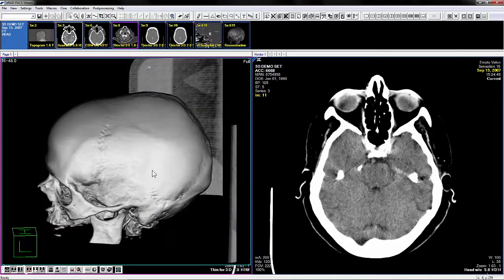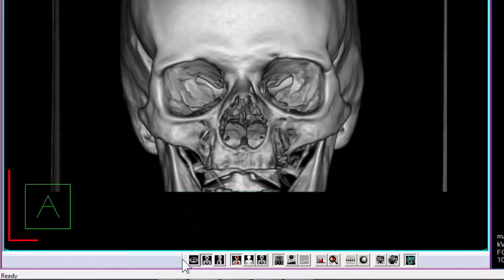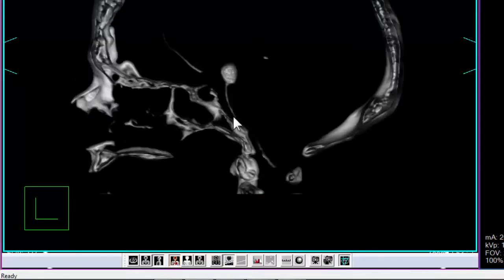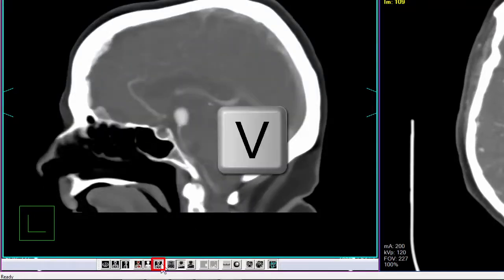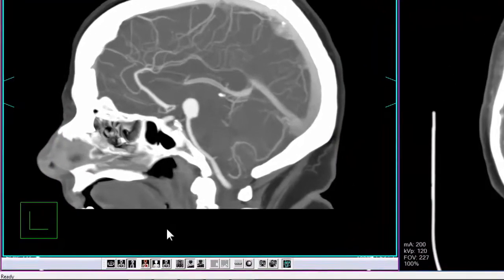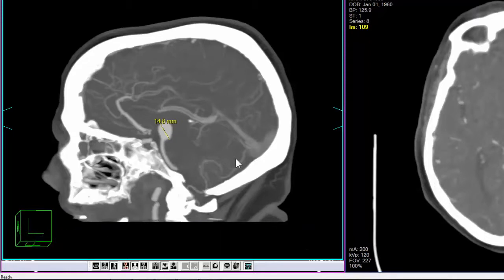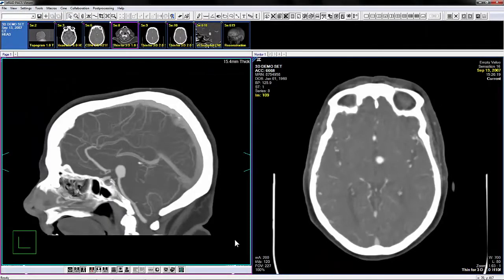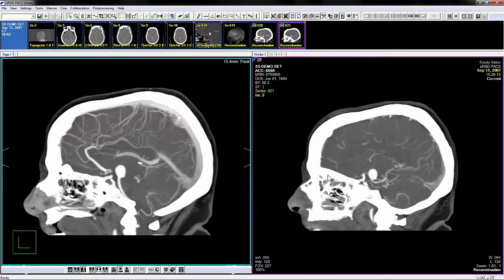eRAD PACS: 3D Volume Rendering Plugin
The eRAD PACS volume rendering tool is a plug-in module for generating 3D volumes from 2D data sets.